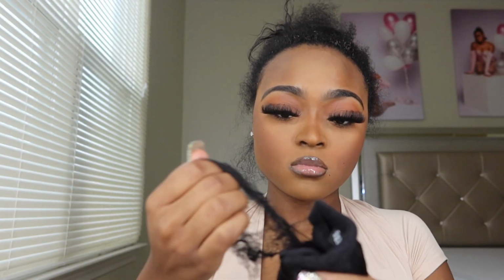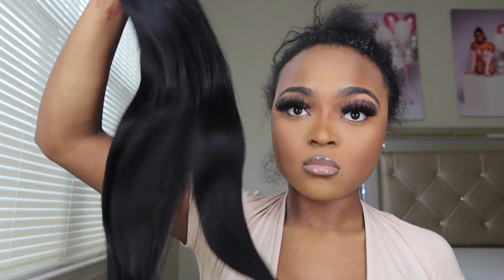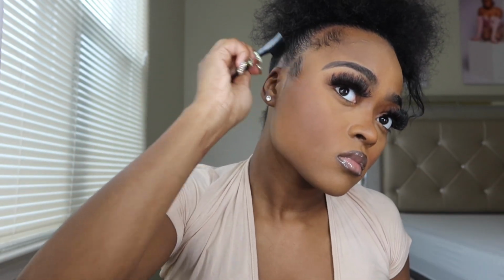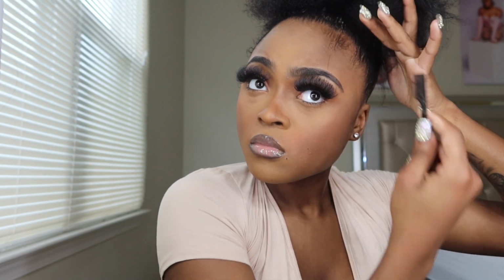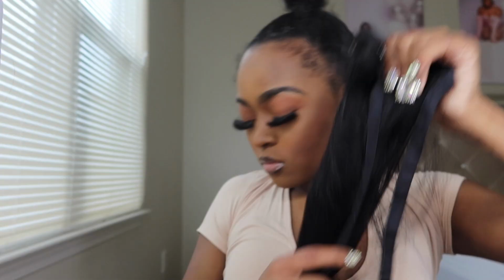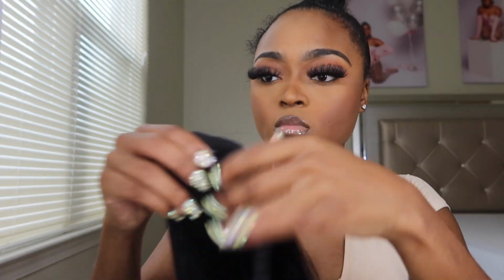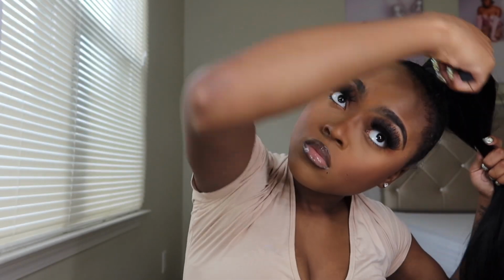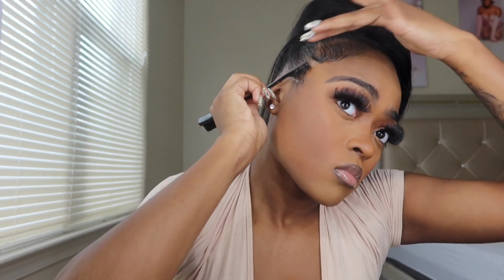HOW TO: FAST EASY HIGH SLEEK PONYTAIL FT. IRRESISTIBLEME HAIR 💋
i own no music in this video ..
thanks SOO much for watching !

HOW TO START YOUR OWN BUSINESS : BECOME A BOSS – pnkdluxe

FAQ : name : dayla webster
           age : 19
           camera i use: G7x iii
           YES i promote ! ♥️